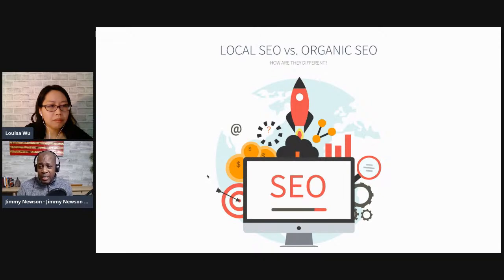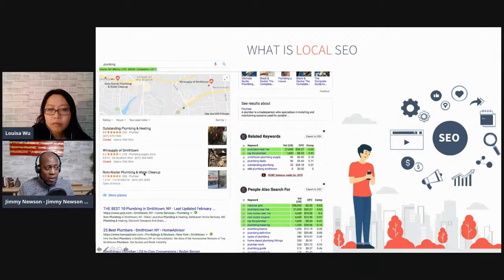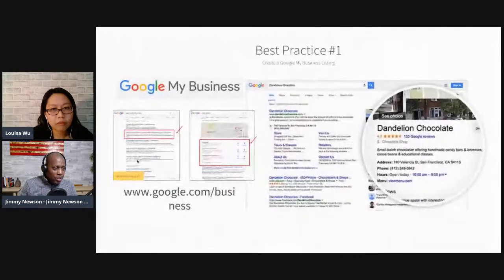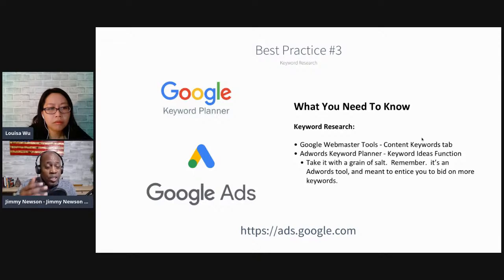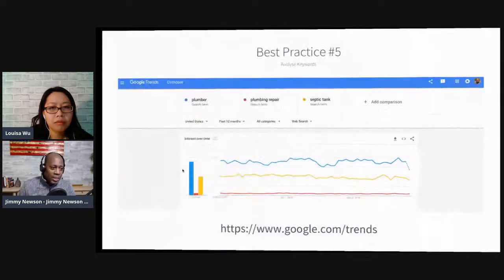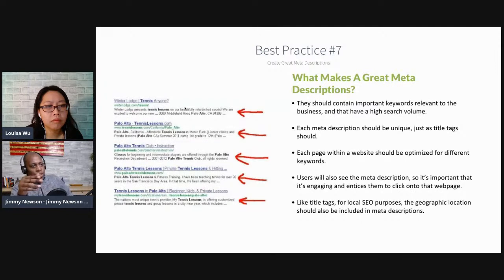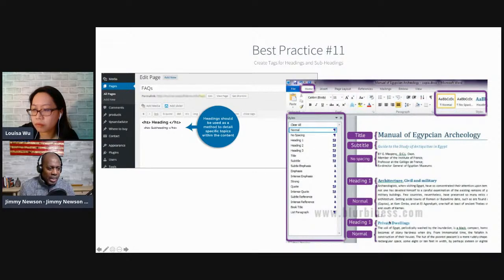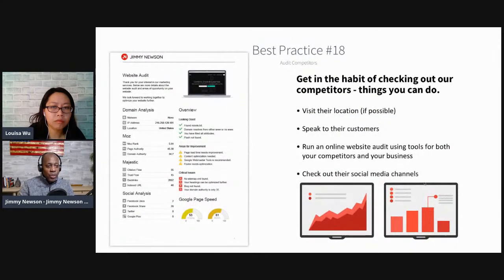Marketing 02 : Everything You Must Know about Local SEO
What we’ll cover in this webinar...

What is Local SEO and Why is It Important?

At its core, local SEO is simply a form of advertising, and once businesses start seeing it that way, they quickly see how important it is. By its very nature, local SEO automatically targets a specific audience. And, it’s even cheaper than all of those traditional forms of advertising put together.

How Searches Work?

In order to understand SEO of any kind, including local SEO, you must first understand the basics of how Google works. Of course, there are other search engines involved in search as well, but Google isn’t just the biggest search engine, it’s also considered the gold standard when it comes to SEO.

18 Best Practices for Local SEO:

Once you understand how searches work in relation to local SEO, it’s then time to start putting that knowledge to use. There are a number of practices that can further a business’ local SEO efforts.

SPEAKER'S BIO:

Dubbed “The Profit Producer” for the outstanding results he achieves for his clients, Jimmy Newson is the founder of Jimmy Newson Consulting, a specialty firm focused on business strategy, online marketing, and sales.

He is also the Senior Advisor for the NY Marketing Association, and the founder of Moving Forward Small Business, a global effort to leverage the power of marketing, technology, and innovation to reduce startup failure and save 1 million businesses by 2050.

Holding prestigious certifications and forming strategic partnerships with Google, HubSpot, and SEMRush, as well as having served national clients such as AT&T, AOL, and Microsoft, Jimmy’s strategy will skyrocket your profits and ensure an attractive ROI to make your investment worthwhile.

Entrepreneurs & Startups is a group of entrepreneurs that meet a couple times a month to network, exchange ideas, and grow our businesses through referrals, networking and education.

Average attendance = 100 people.

EVENT PROGRAM:
7:00 PM - 7:45 PM Webinar
7:45 PM - 8:00 PM Q&A

ADMISSION:
Space is limited, make sure to secure your spot before we run out! RSVPing without payment will not guarantee you on the list.